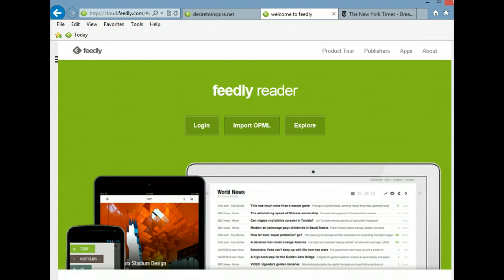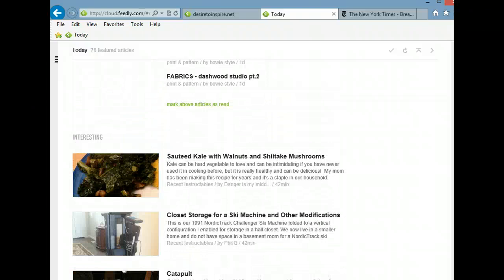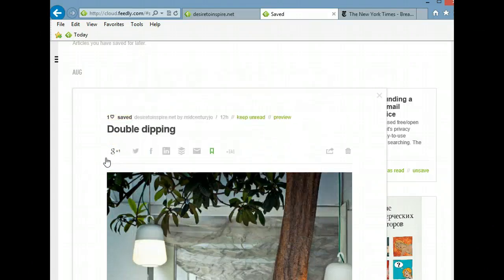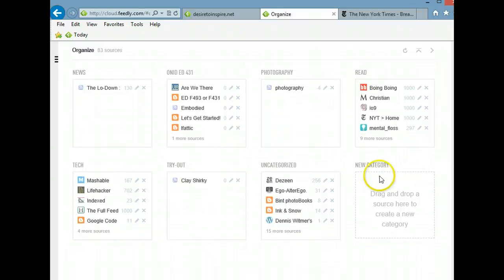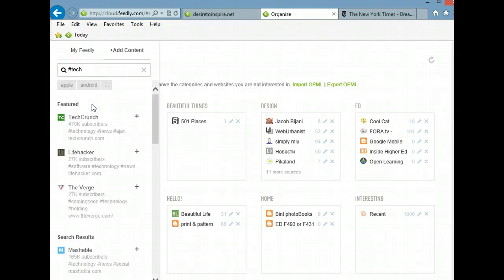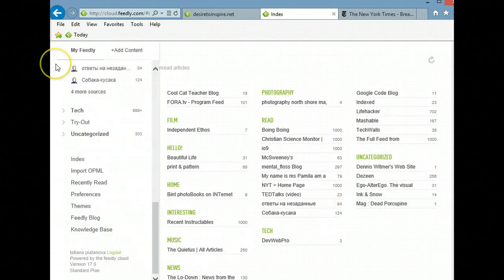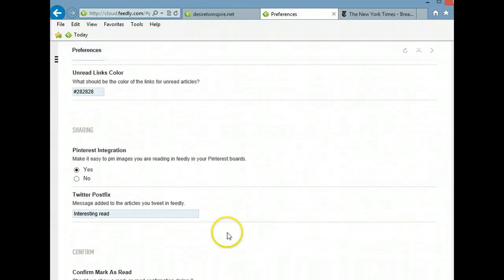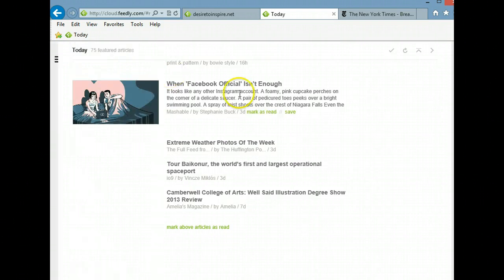An overview of Feedly